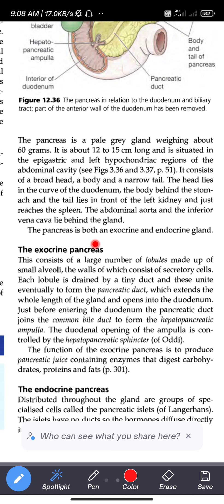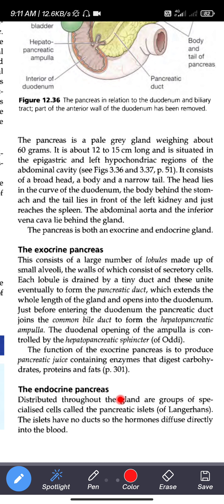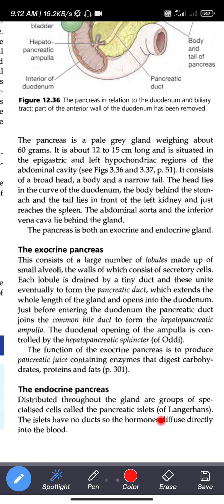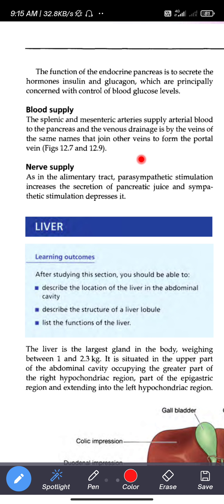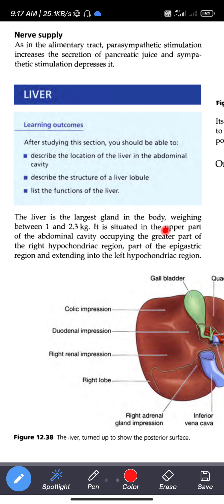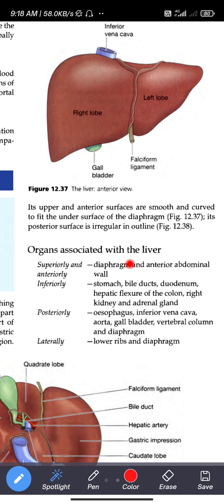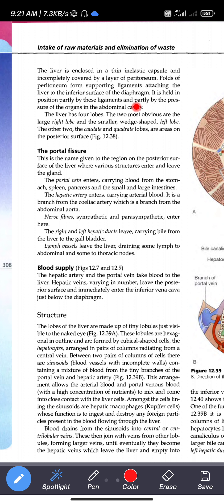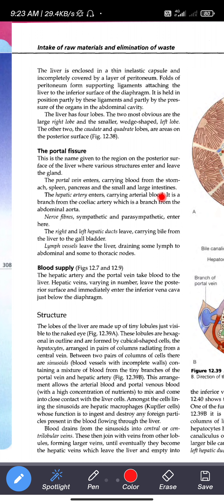BSOT-201-19, Structure and function of pancreas and liver -by Miss Srishty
College- Gursewa Institute of Science and Technology
Course- B.Sc. Operation Theatre Technology
Semester-2
Subject- Human Anatomy and Physiology-2
Topic- Structure and function of pancreas and liver
Delivered by- Miss. Srishty